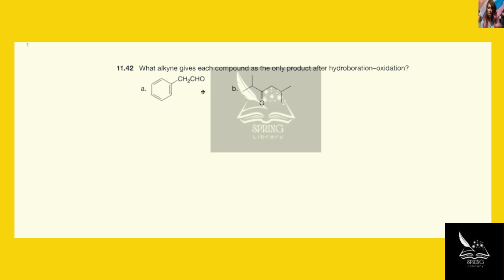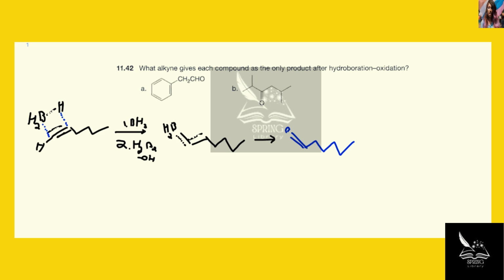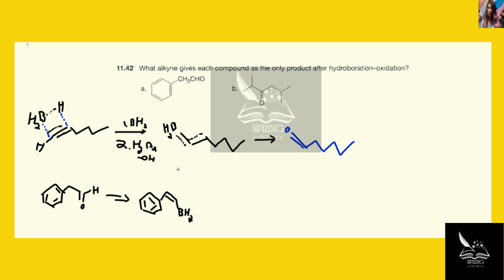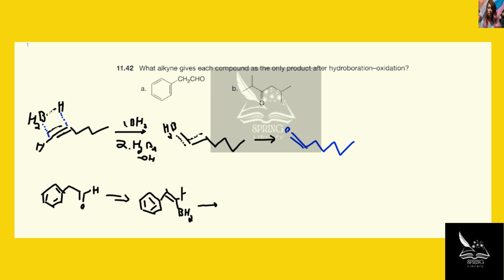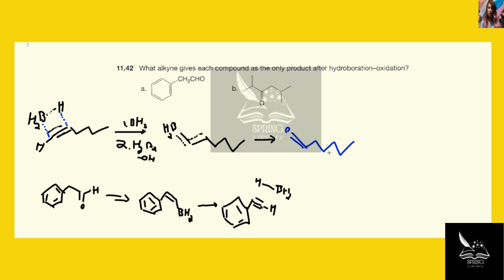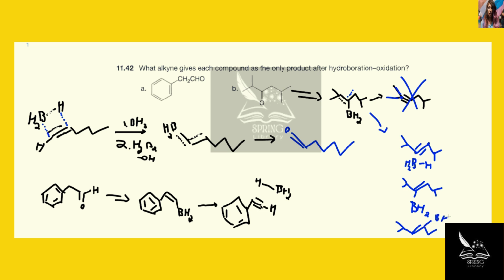[Chemistry] What alkyne gives each compound as the only product after hydroboration-oxidation?